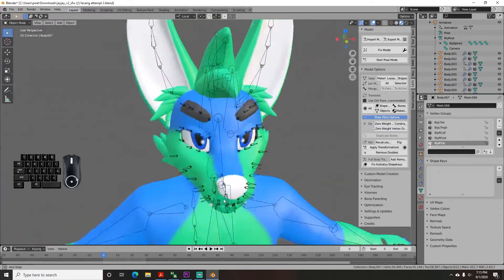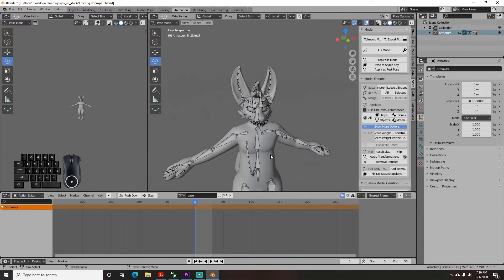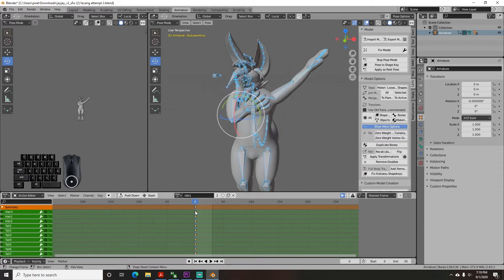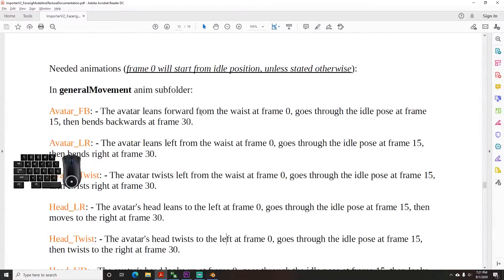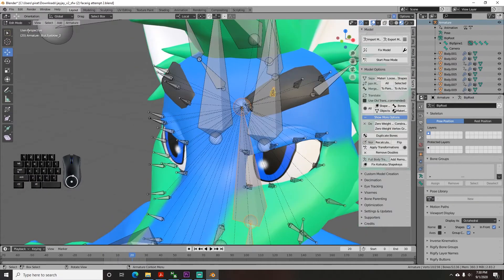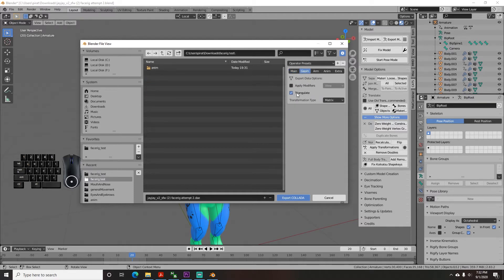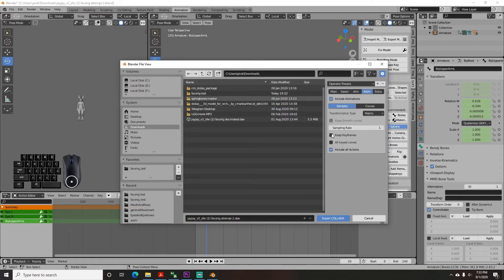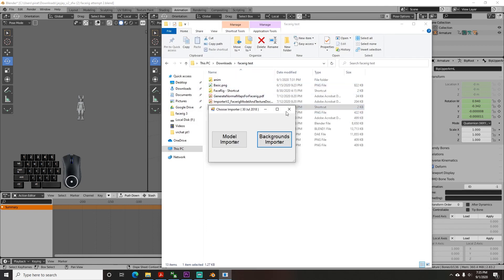Creating Your Own FaceRig Avatar - Part 4: Animations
We're ready to start animating!  Unfortunately the documentation is very vague when it comes to what you should do on a lot of the animations, so I try to walk through it to make it a bit easier to understand!

I hope this isn't too hard because it took a lot of effort to try showing how to do it